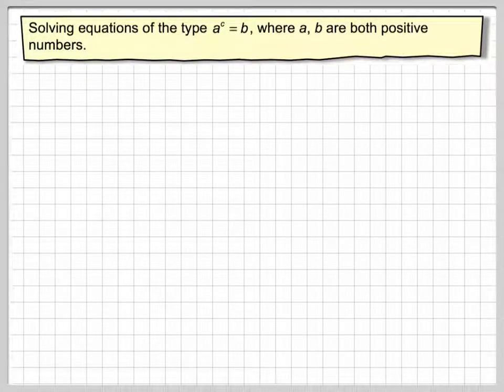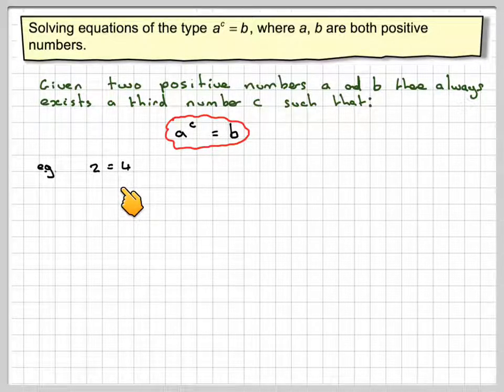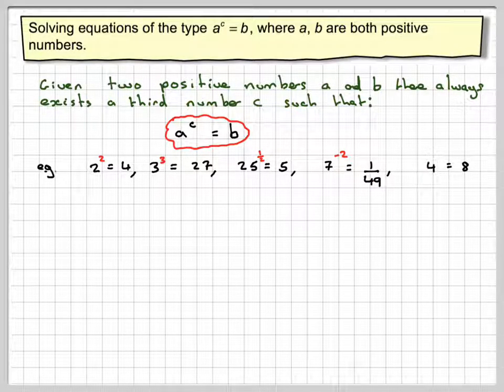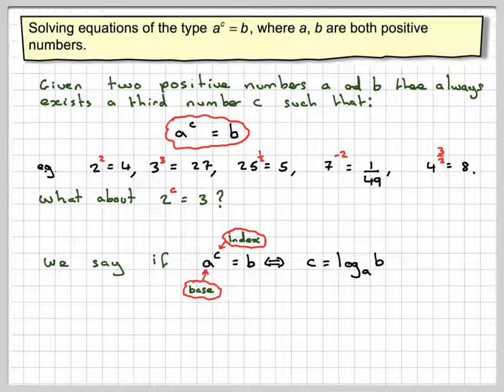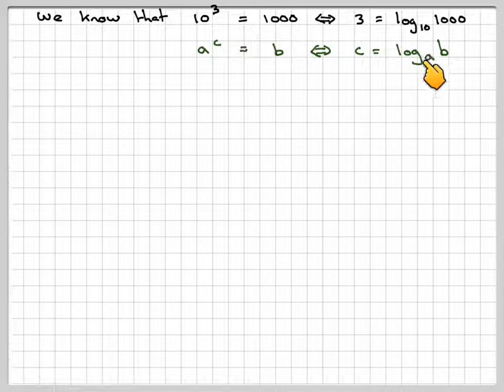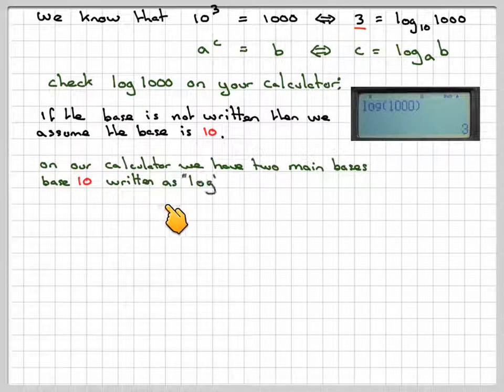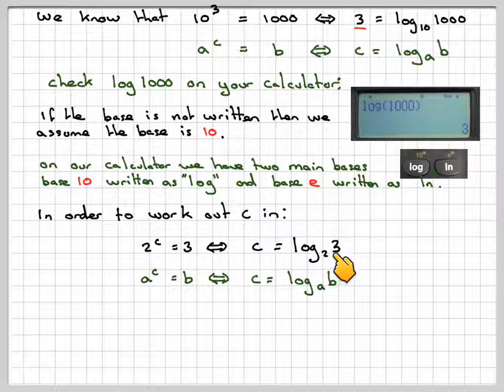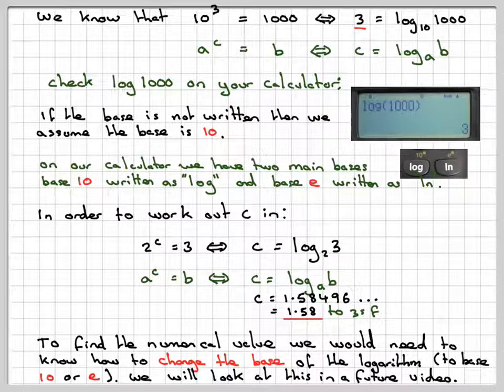The introduction of logarithms